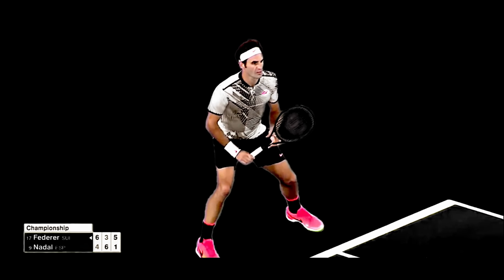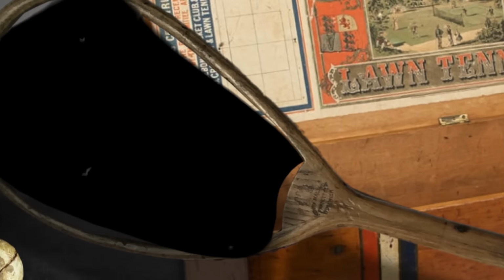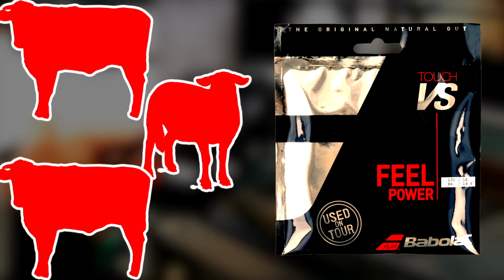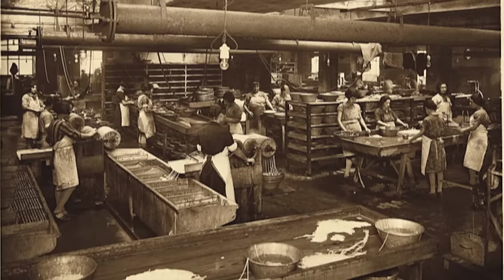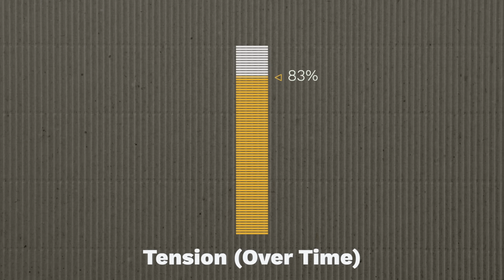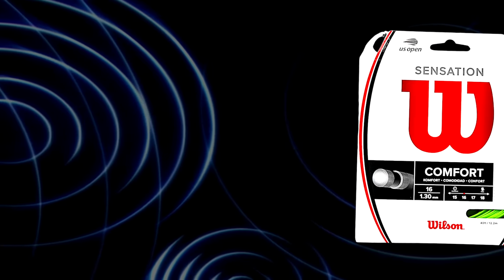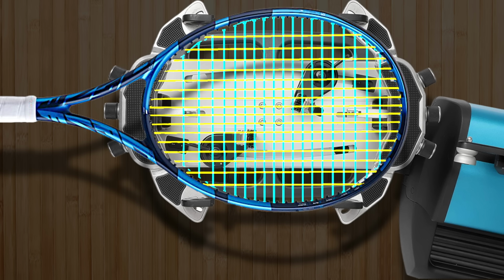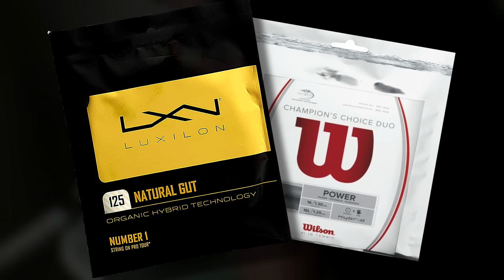Why Tennis Strings are STILL Made of Cow Guts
Just what centuries old secrets do Natural Gut tennis strings contain that players like Federer, Djokovic, Serena, and many many others unconditionally swear by??

CULT TENNIS brings you player profiles and analyzes some of the best stories in the world of Tennis!